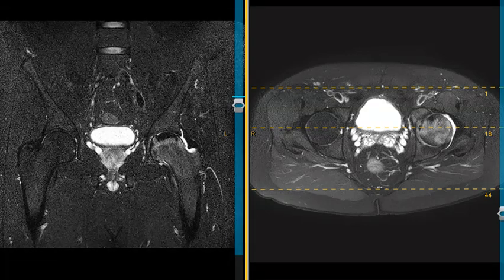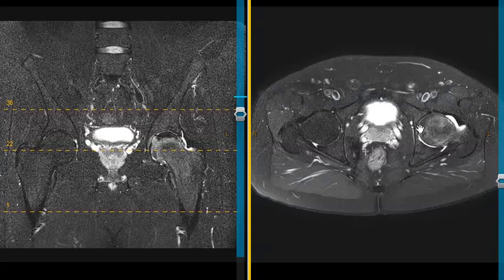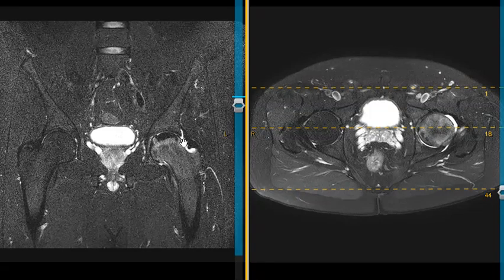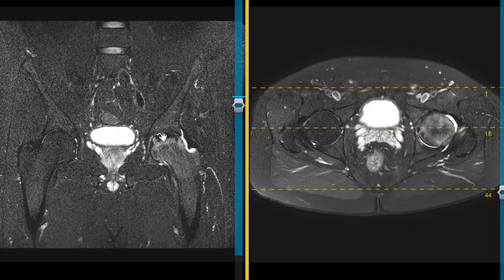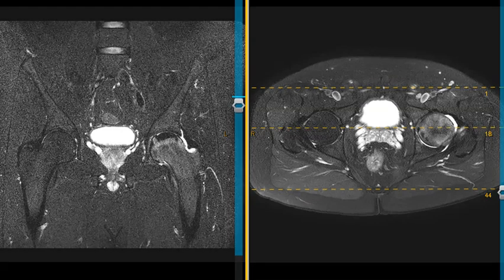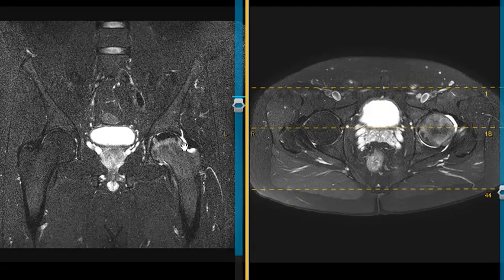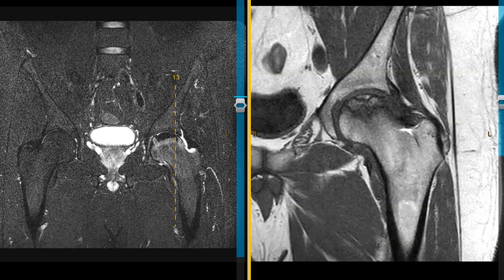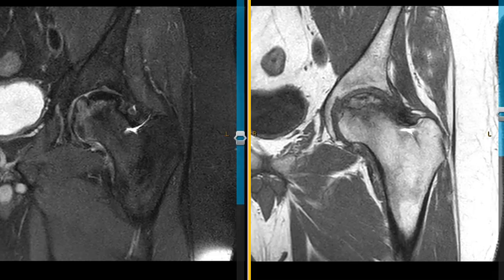Left hip pain in 32 year old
AVN (osteonecrosis) of femoral head. Associated with trauma, alcohol abuse, and steroid use.